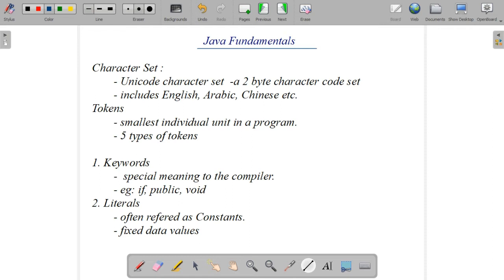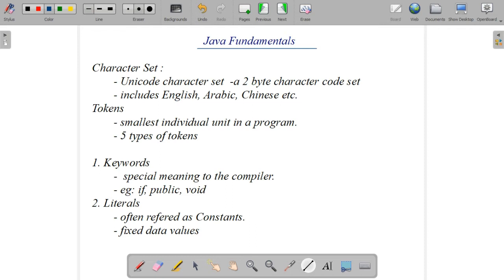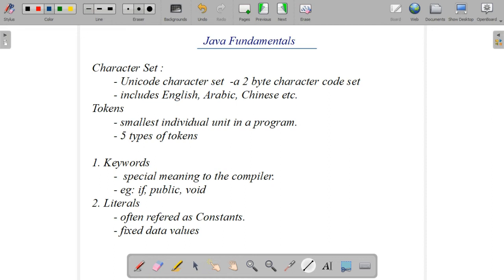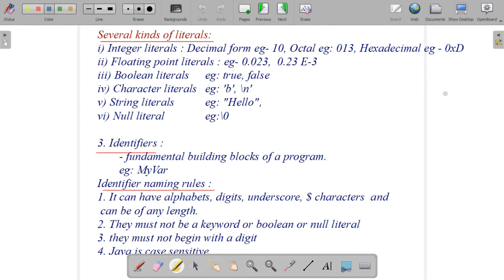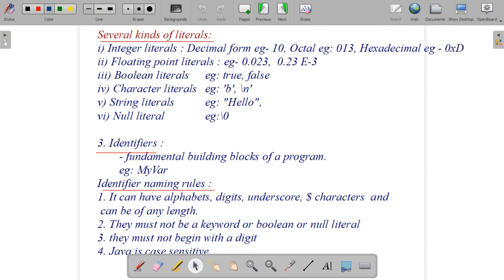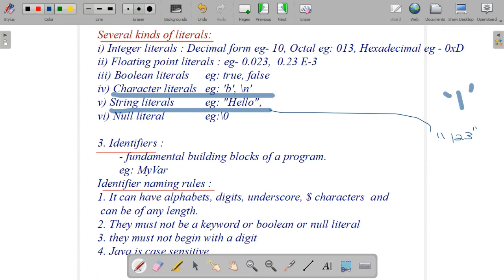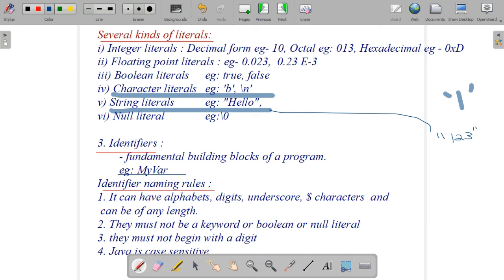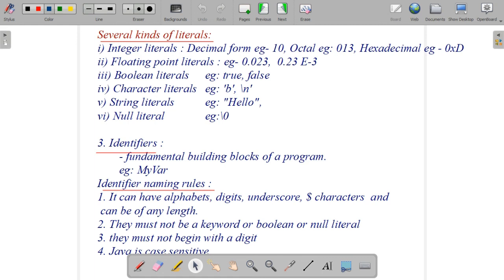10th Computer Applications Part 4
Java Fundamentals , Character set, Tokens, Identifiers, Keywords, Literals